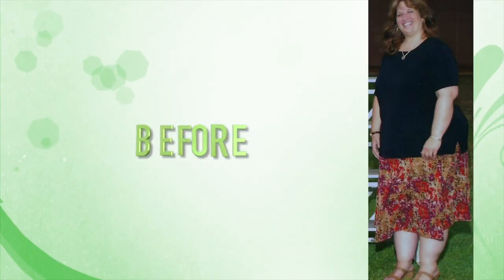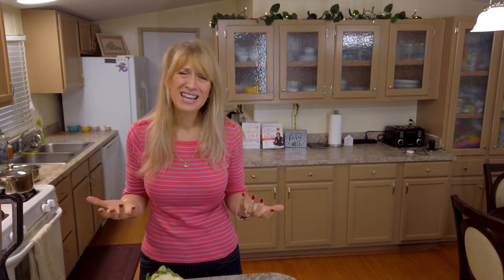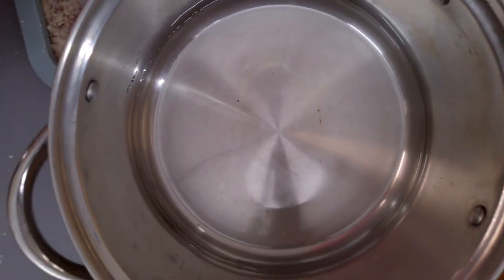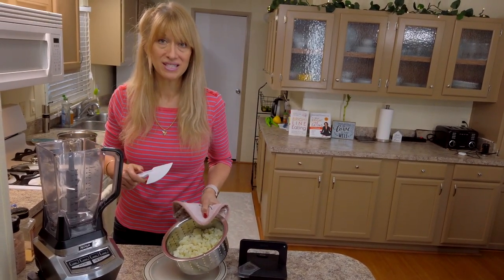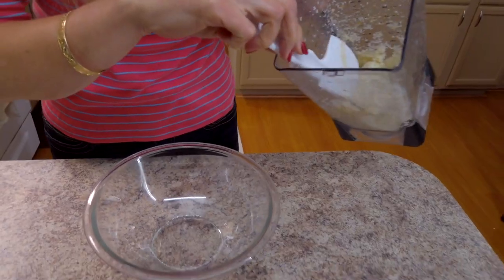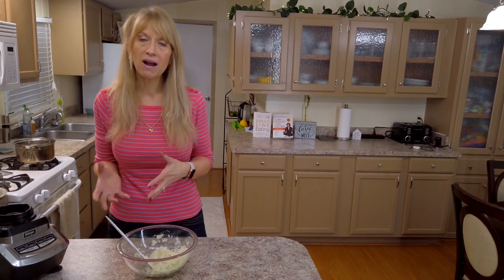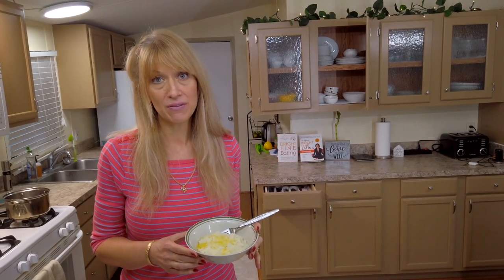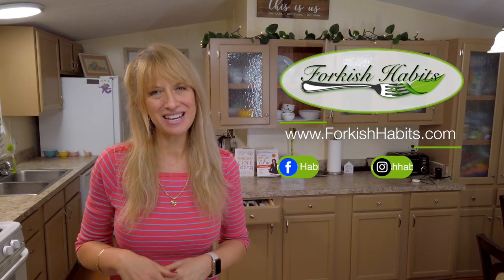Caulitatoes for Bright Line Eating from Forkish Habits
Looking for a healthy substitute for mashed potatoes? Caulitatoes (cauliflower made like mashed potatoes) are the answer. Seriously, this recipe has become a weekly staple in my home. The caveat is you must start with fresh cauliflower so it gets the right consistency. Follow these easy directions for the magic, then serve them in recipes and meals where you’d usually have mashed potatoes.

Grocery Shopping Made Easier-
Cauliflower, fresh head of
Sea Salt
Garlic Powder

My Favorite Food Scale
My Favorite Knives
My Favorite Cutting Boards
Steamer Pot, Stainless Steel
Ninja Blender/Food Processor Set

Got Questions about Bright Line Eating?-

Is your brain blocking you from losing weight? For a free short quiz to find out! (I’m a 10, how about you?)

Get your copy of “Bright Line Eating” by Susan Pierce Thompson, Ph.D

“The Official Bright Line Eating Cookbook”

This does NOT increase your cost when using the link. Thank you for supporting my channel so I can continue to bring more Bright Line Eating compliant recipes and support your way.